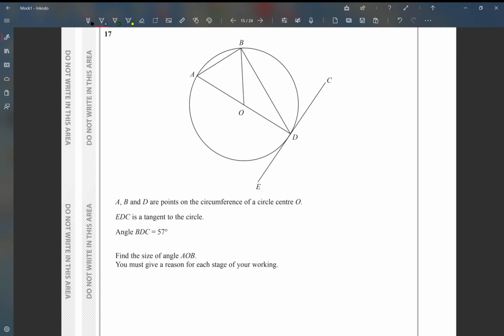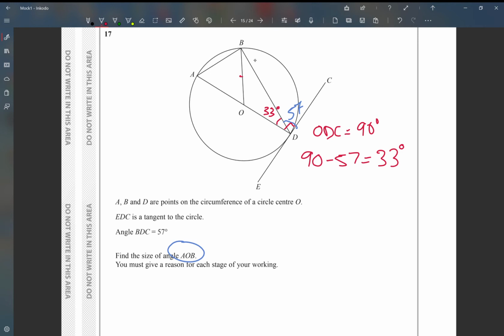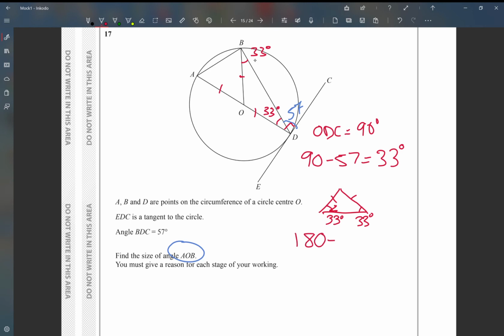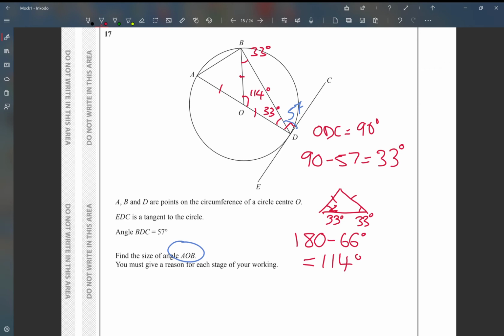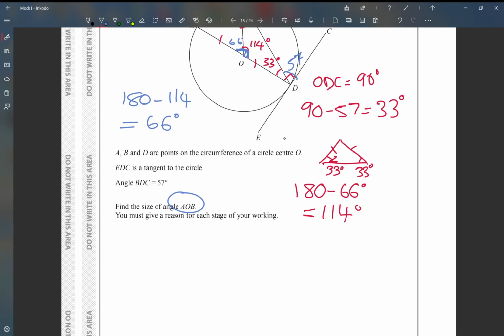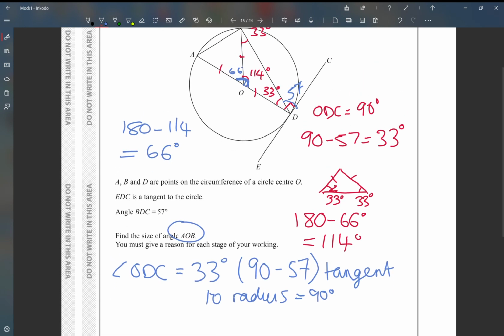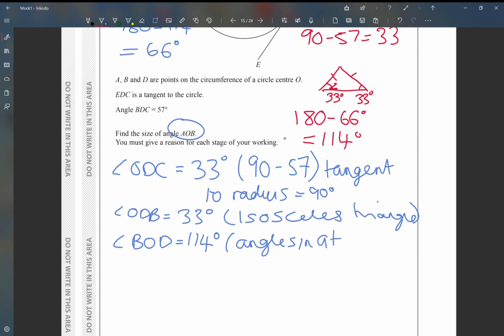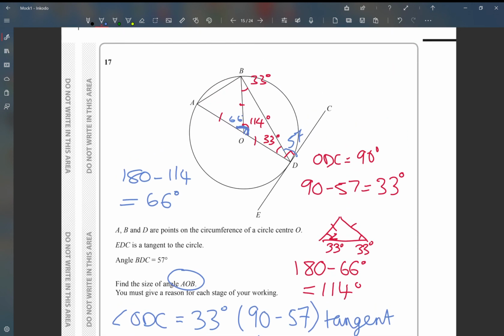Circle theorem angle find